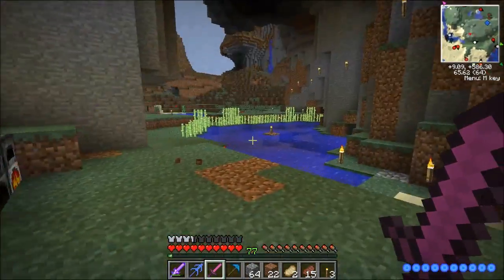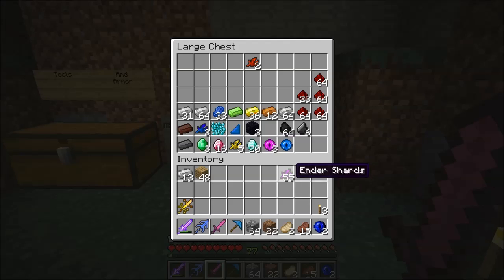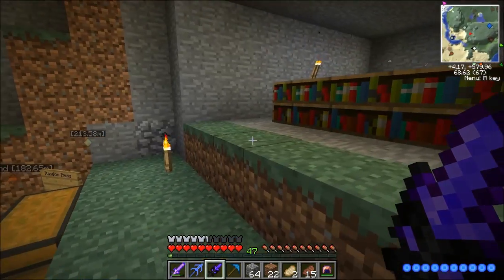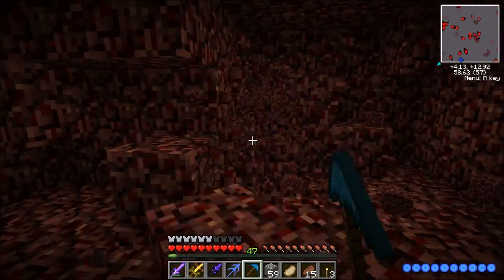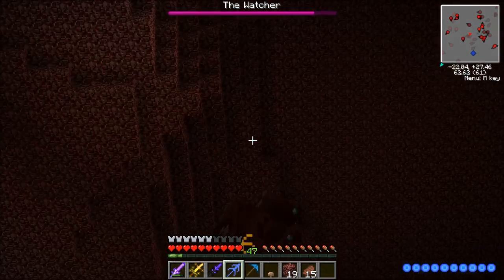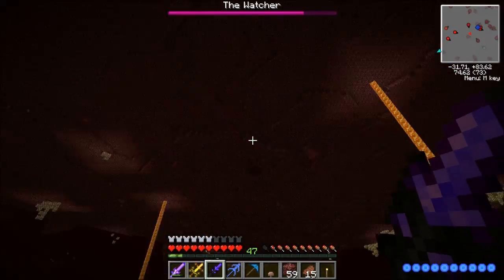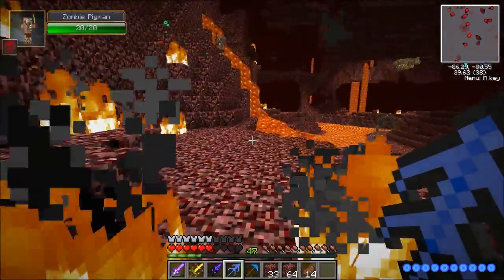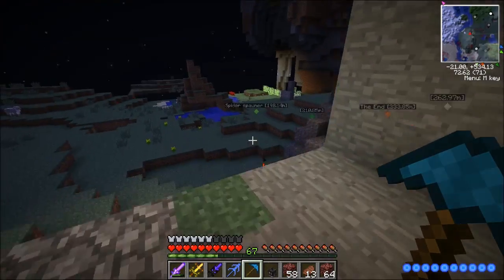Minecraft: Divine RPG Modded Let's Play | Ep. 9 | BOSS FIGHT - The Watcher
Rushers, let's get 1000 likes for killing The Watcher!

Thinking of buying a server with no lag and great support!?